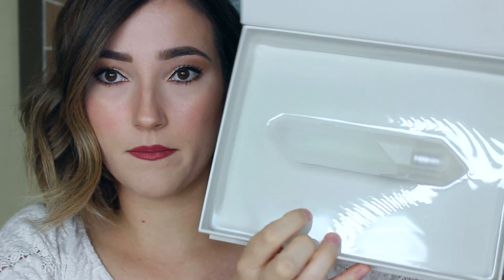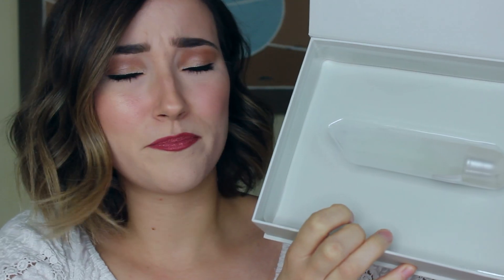KKW Fragrance First Impression/Review + GIVEAWAY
Today I'm reviewing the KKW Gardenia Fragrance and KKW Crystal Gardenia Citrus Fragrances! One lucky winner will get a FREE PERFUME by entering my GIVEAWAY!